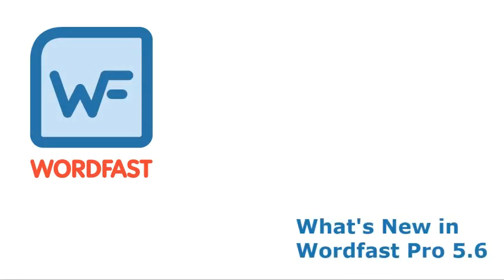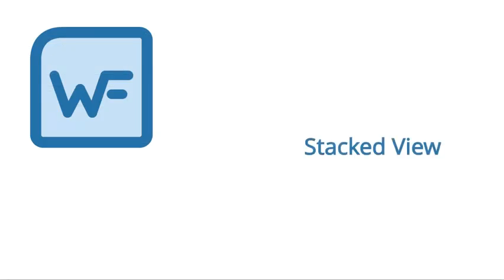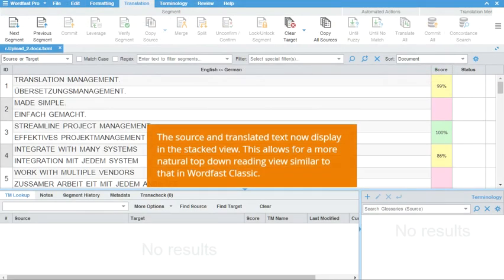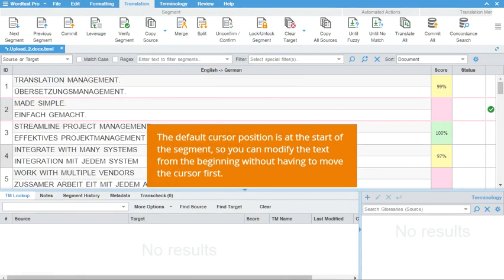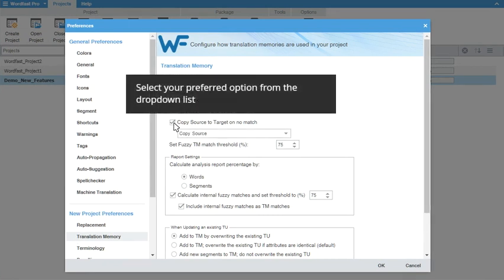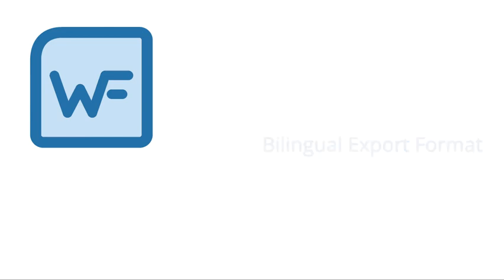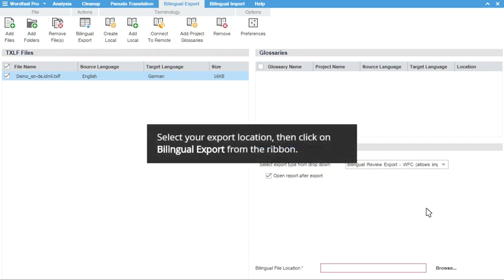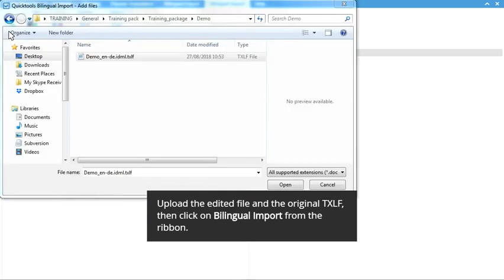What’s New In Wordfast Pro 5.6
This video shows the new features or improvements added to WFP 5.6, including active segment highlighting, stacked view, set cursor position, copy source options during TM analysis, bilingual export for translation with Wordfast Classic.